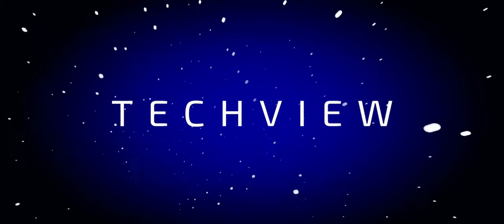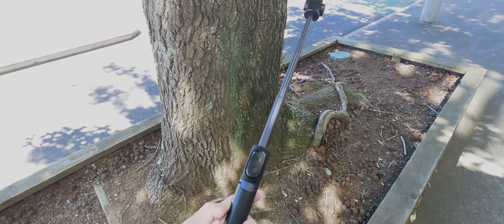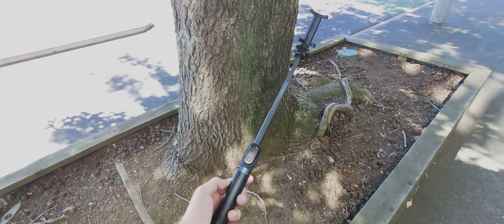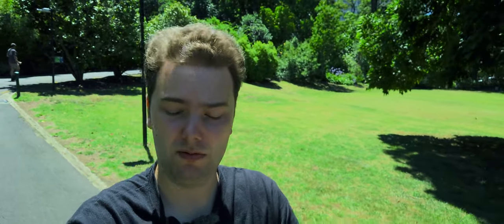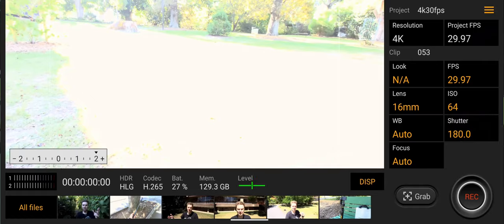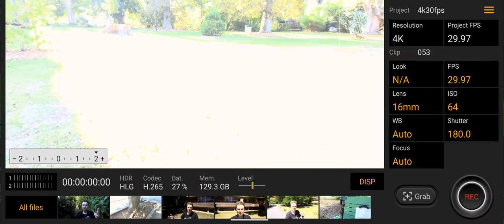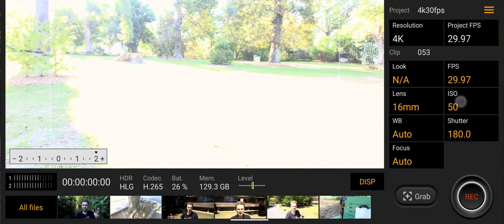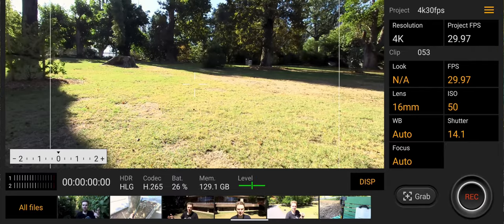Sony Cinema Pro - Is VLogging possible!? How?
In this video I tell you how I used the CInema Pro App from Sony on my Xperia 5 II to VLog.
I walk you through the most important things to take care and where I see room for improvements.

My ffmpeg script for converting Cinema Pro Video to SDR (+stabilisation and automatic youtube 16:9 conversion):